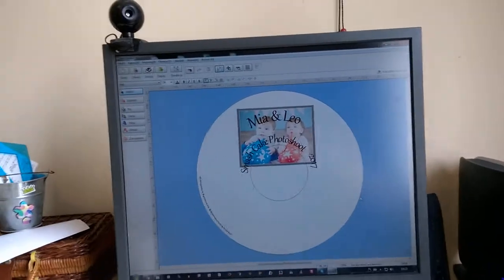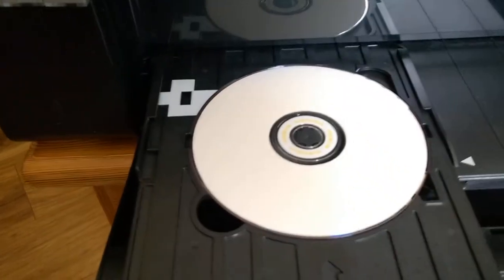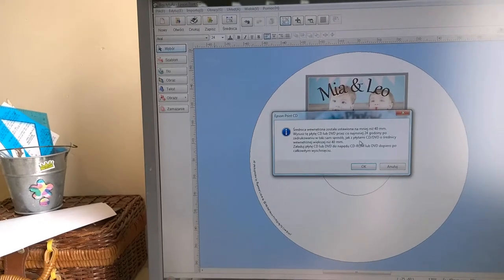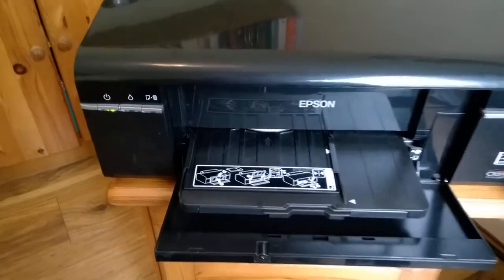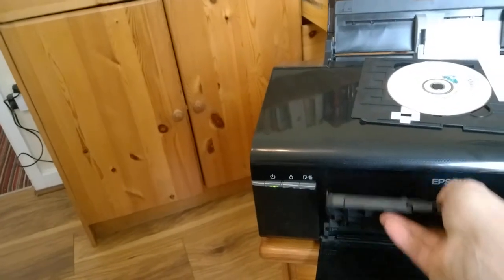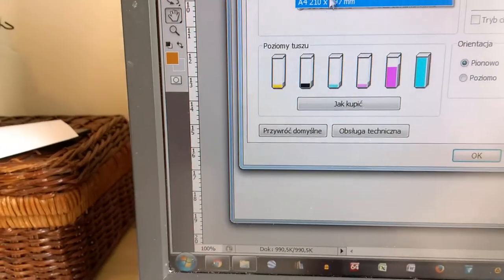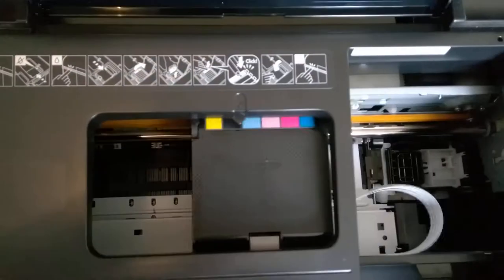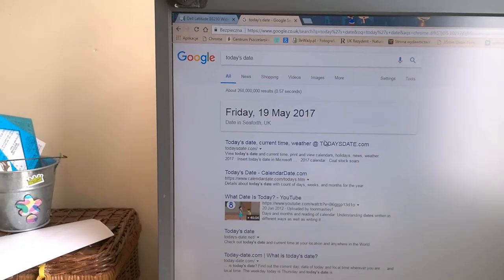Epson P50 sold on eBay - printing cd/dvd and photo demo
Here's demonstration of Epson P50 printer i've sold on eBay.